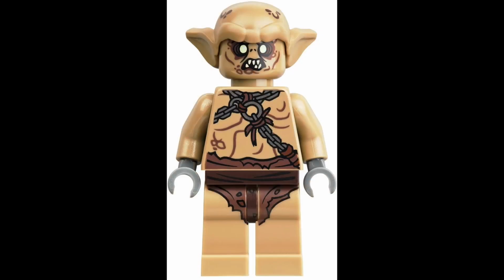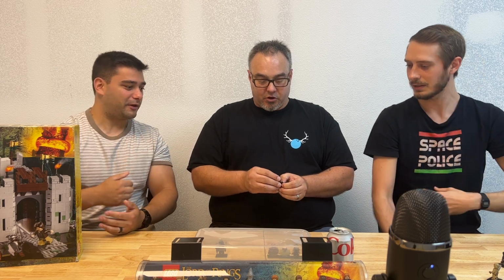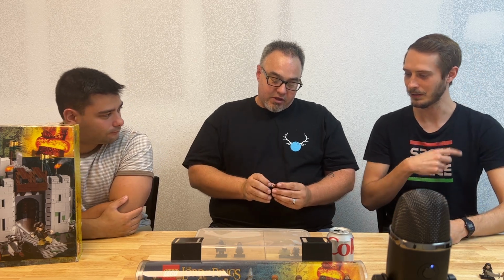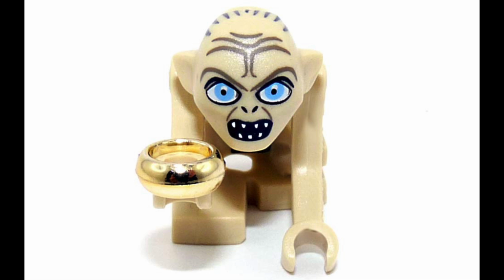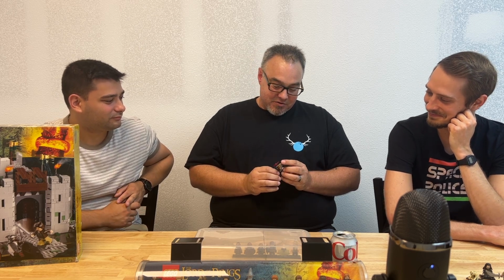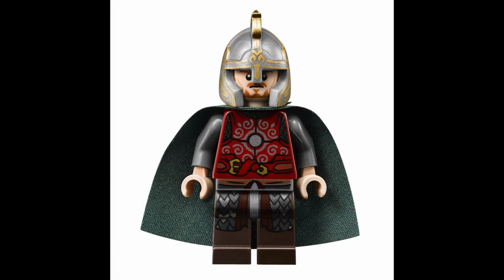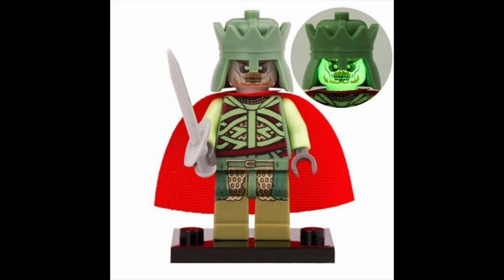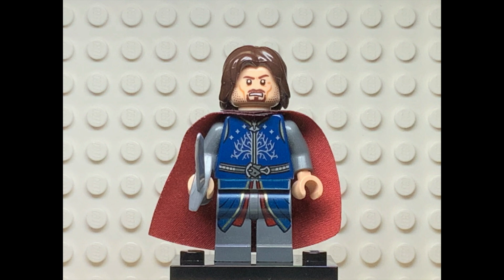Our Top 6 Lord of the Rings Minifigures! BTS 182.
Greetings LEGO® Fans! Mark, Grumpy J, and Flounder are here with their top 6 Lord of the Rings and the Hobbit themed Minifigures! These choices are determined by nostalgia, detail, rarity, and more!

Big thanks to both @FlounderCollects-gr5vm  &  @GrumpyJ83  for joining us! Go follow them!